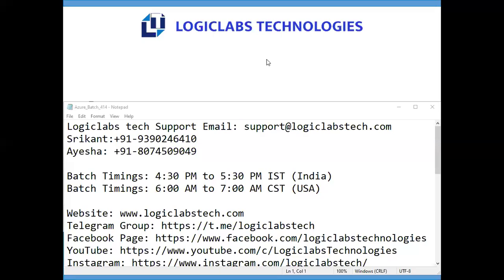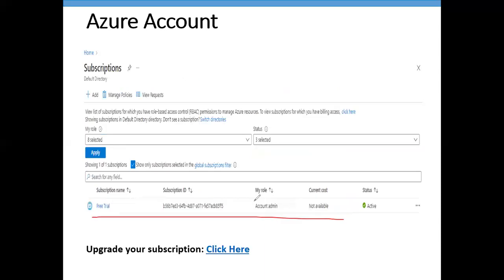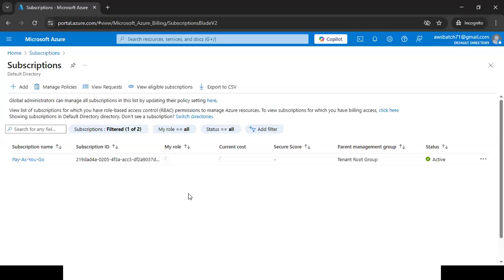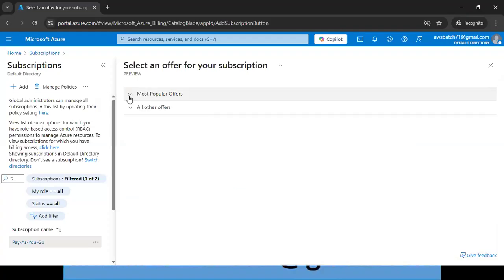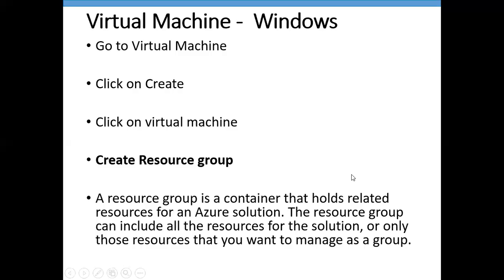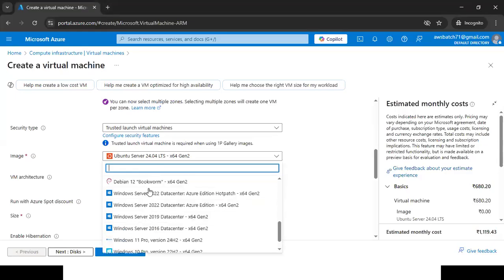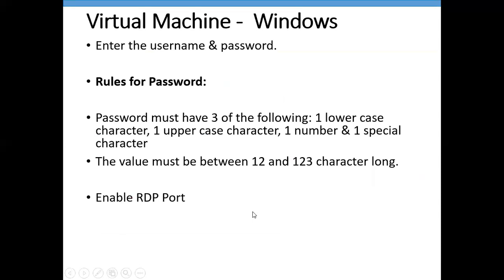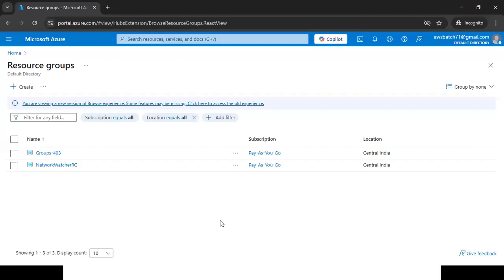Azure Admin (Day 2) (Batch - 414)